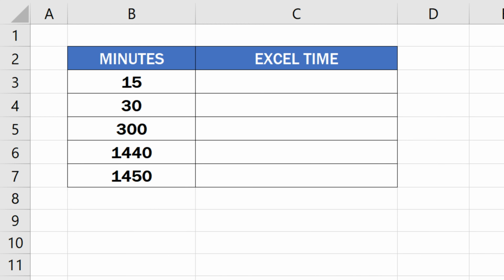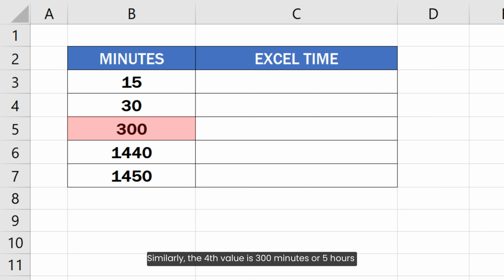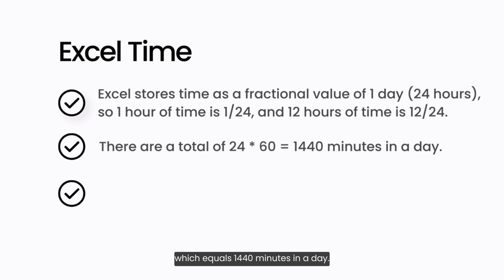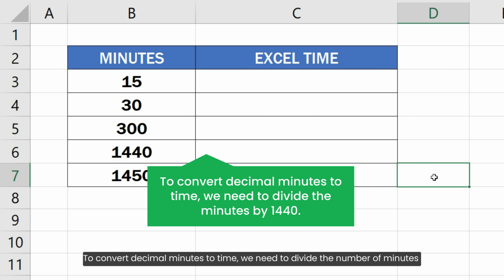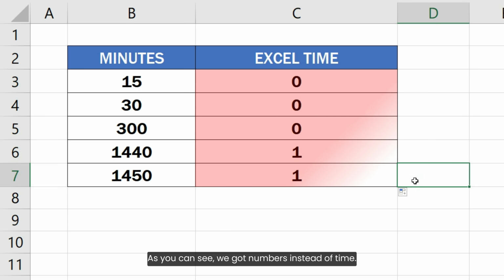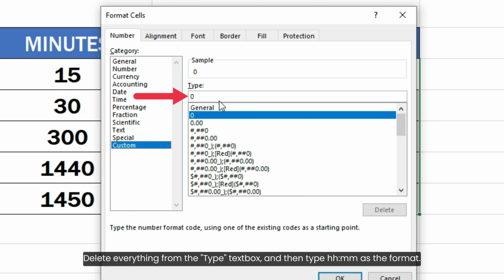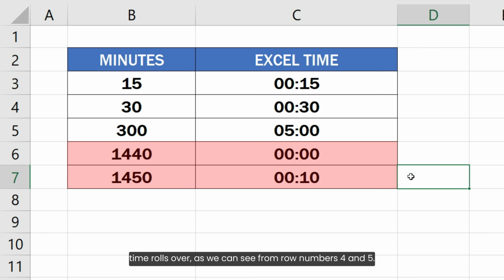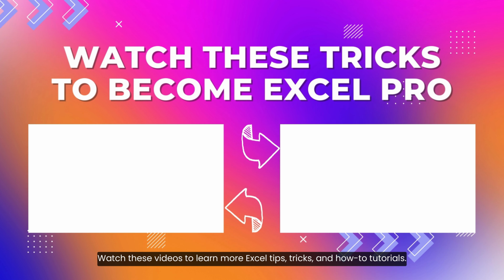Convert Minutes to Excel Time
Minutes to Excel time: In this Excel tutorial, you will learn how to convert decimal minutes to time in Excel. The video provides a step-by-step guide on how to convert decimal minutes to time in Excel using various methods and formulas.

First, I will explain the concept of minutes and how the time is stored in Excel. The video then demonstrates a practical method to convert minutes to time in Excel. This method involves using a simple Excel formula to convert decimal minutes to time. You will learn the specific formula syntax and how to apply it correctly to your data. This formula will help you in converting Excel number of minutes to time effortlessly.

Additionally, the video includes a detailed explanation of how to Excel convert minutes to time using cell formatting techniques. You will learn how to change the cell format to display the time correctly after applying the necessary calculations.

Throughout the tutorial, I will provide useful tips and common pitfalls to avoid when working with time conversions in Excel. By the end of the video, you will be proficient in using an Excel formula to convert minutes to time and understand how to handle different scenarios that may arise when dealing with time data.

This tutorial covers the following queries:
how to convert decimal minutes to time in Excel